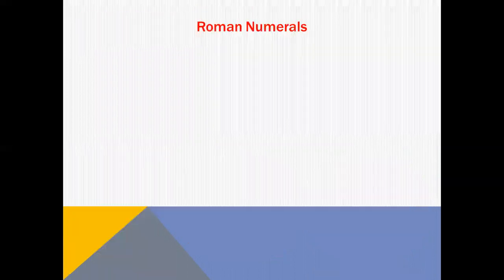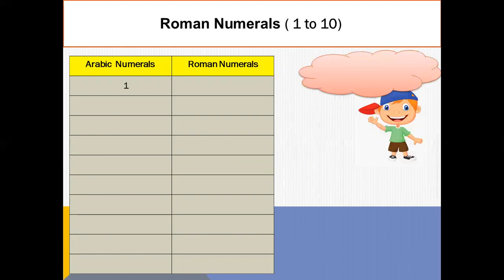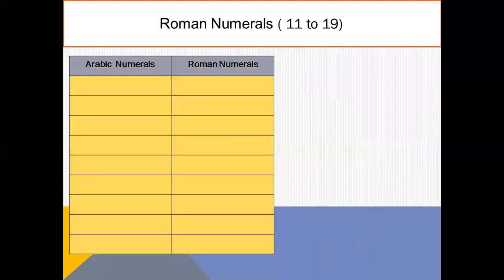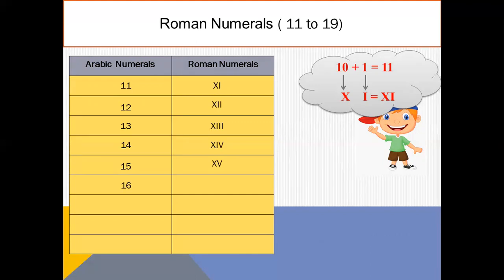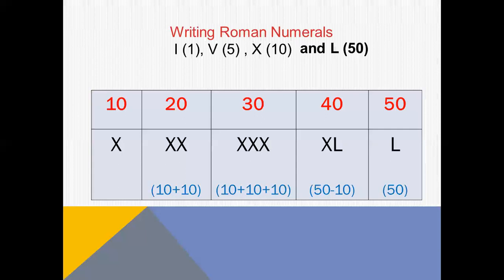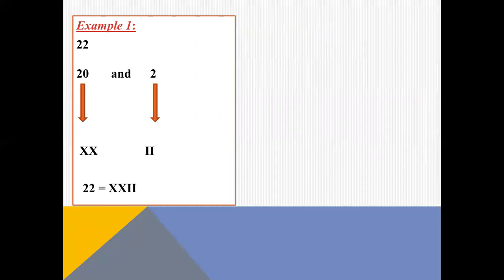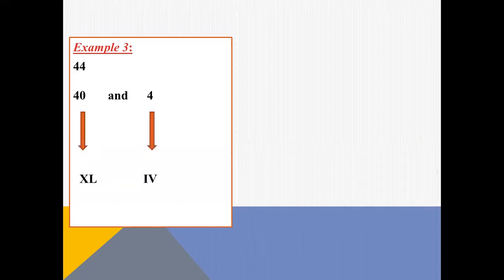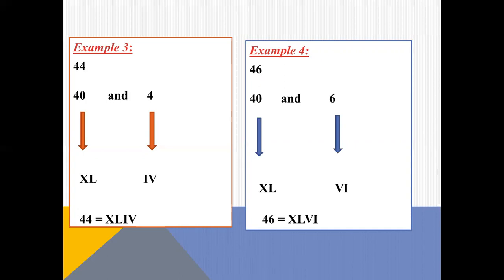Roman Numerals 1-50 - Class IV Mathematics O Level